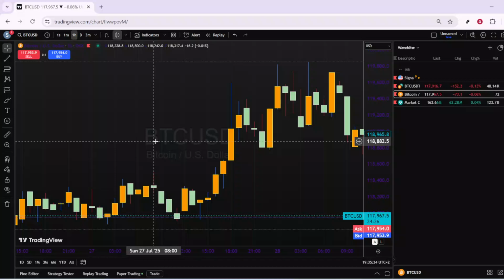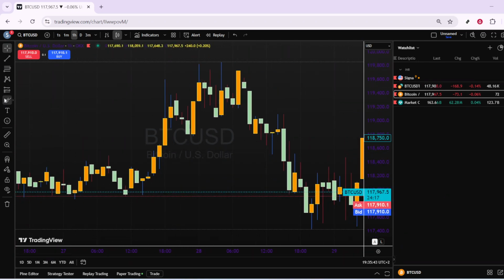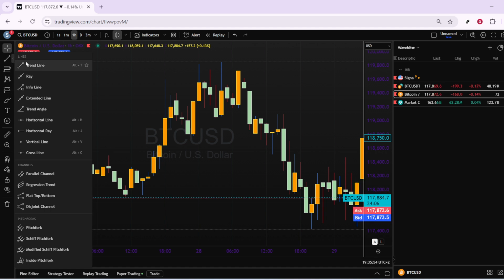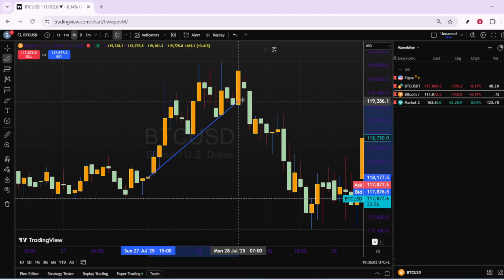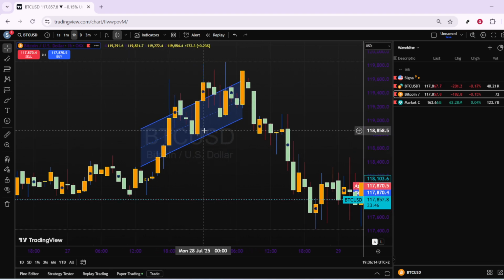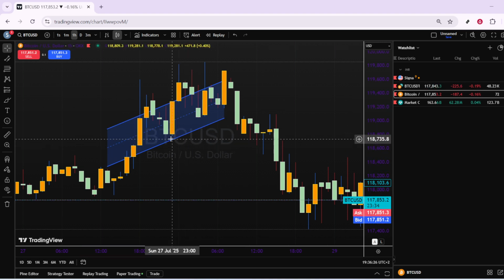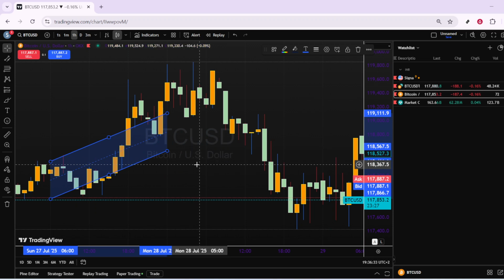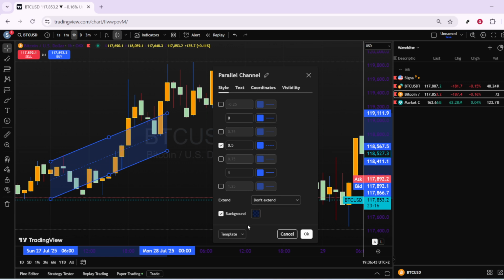How to Draw Parallel Channels in TradingView